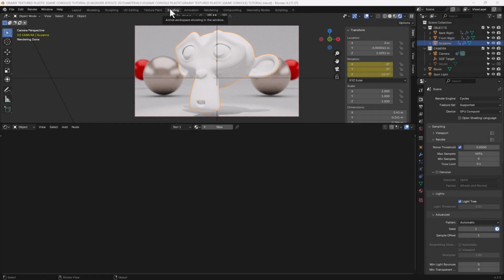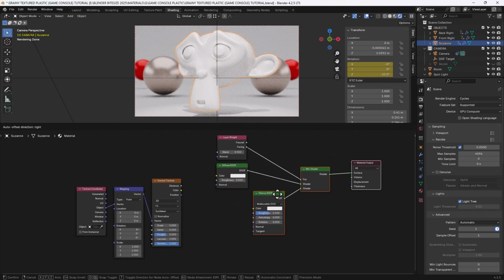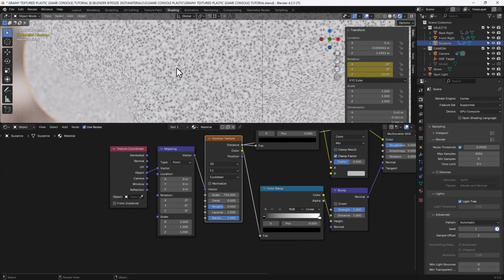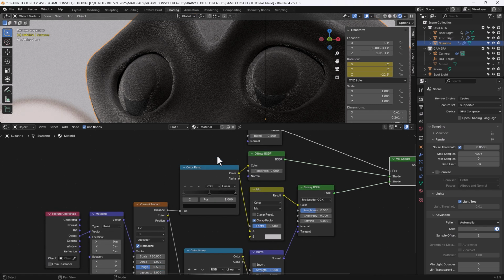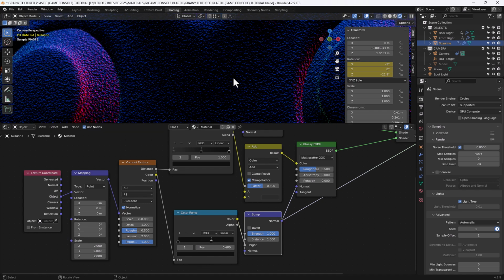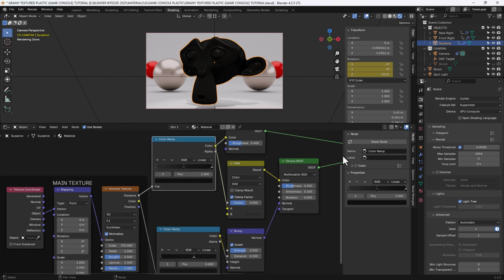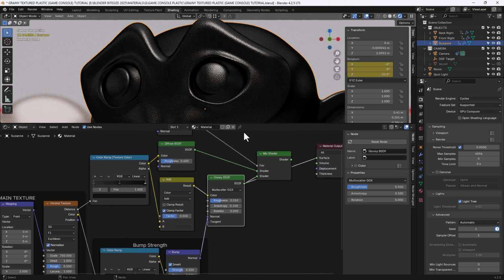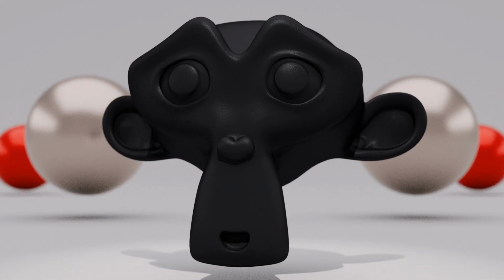CREATE A PROCEDURAL GRAINY GAME CONSOLE PLASTIC MATERIAL IN BLENDER 4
Learn how to create a grainy plastic material (like you see on consumer electronics e.g. keyboards, monitors and games consoles) in Blender VERSION 4.

Chapters
00:00 - Introduction
00:10 - Titles
00:15 - System Set Up
00:30 - Promo
00:40 - Scene Set Up
00:55 - Add All Nodes
04:44 - Adjust Material Settings
11:20 - Understanding the Material Set Up
16:24 - Render Results
16:43 - Final Thoughts
17:05 - Closing Titles